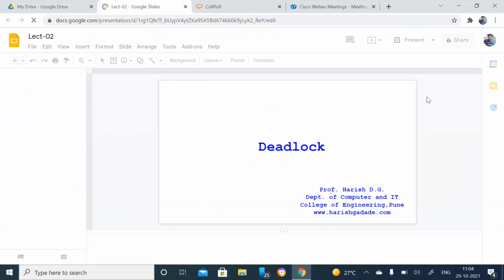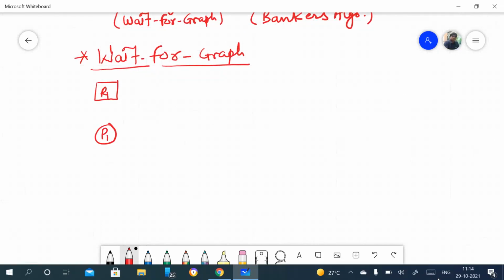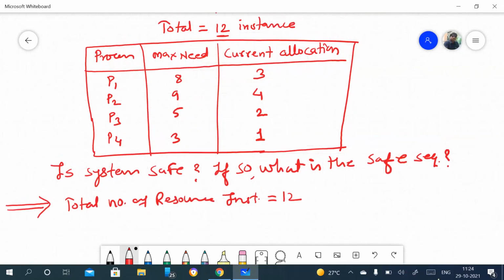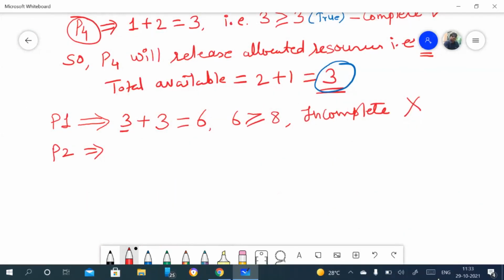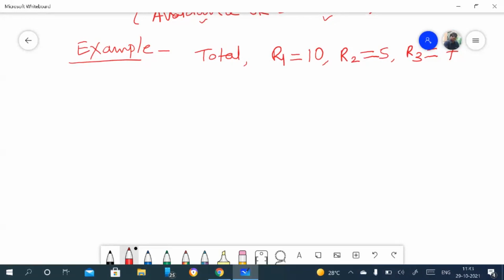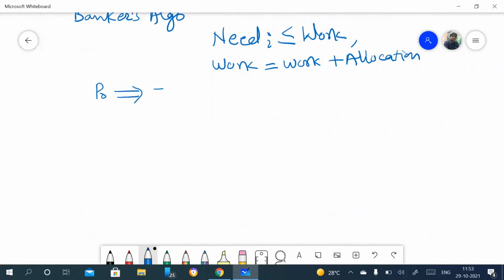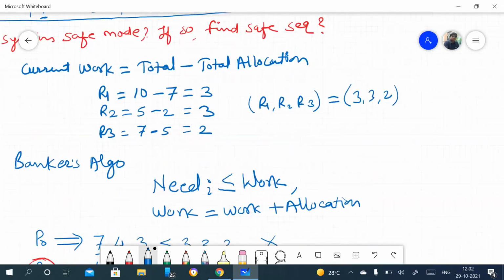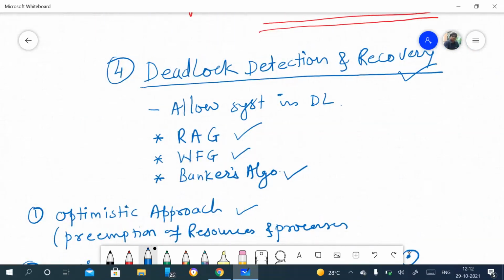Wait for Graph | Bankers Algorithms | Examples